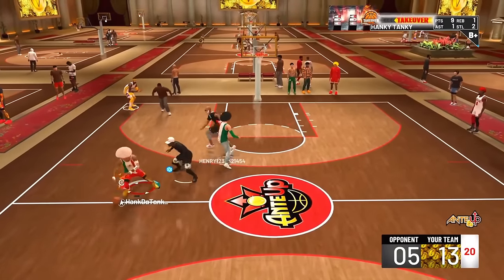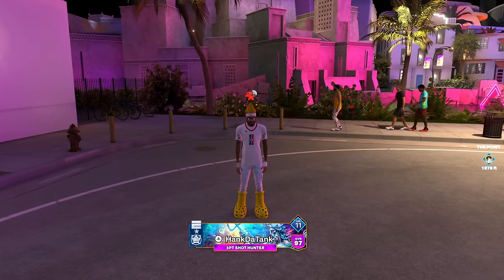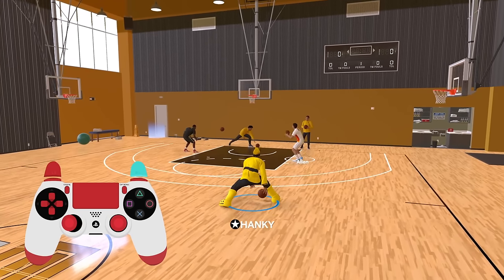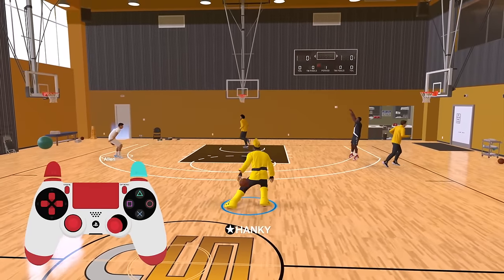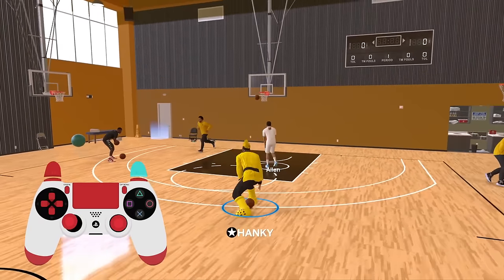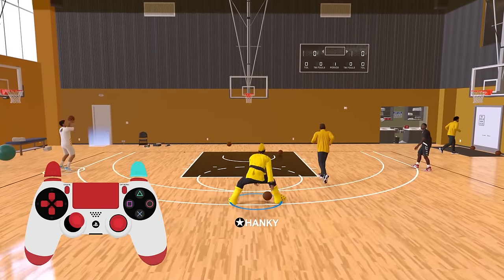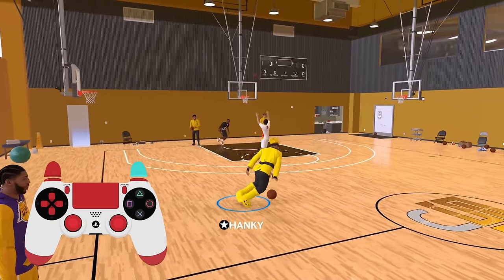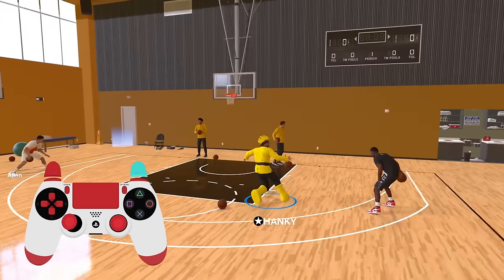#1 BEST DRIBBLE TUTORIAL w/ HANDCAM + BEST DRIBBLE MOVES NBA 2K24 (ADVANCED DRIBBLE TUTORIAL)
The #1 Advanced Dribble Tutorial with Best Dribble Moves and Combos in NBA 2K24
Best Dribble Tutorial in NBA 2K24
Fastest and Best Dribble Moves NBA 2K24
best dribble moves and combos nba 2k24
best dribble moves for all builds 2k24